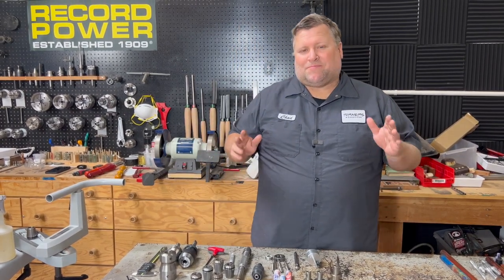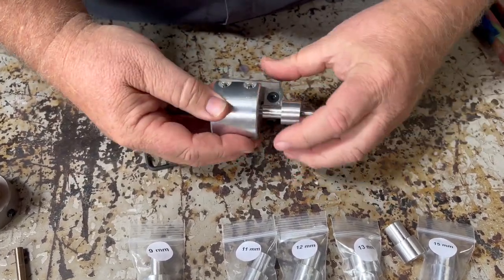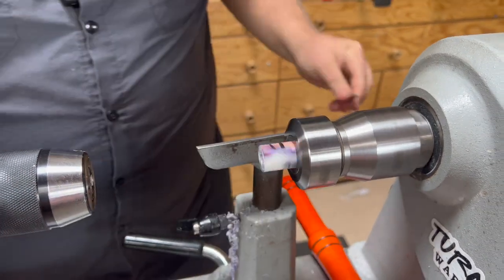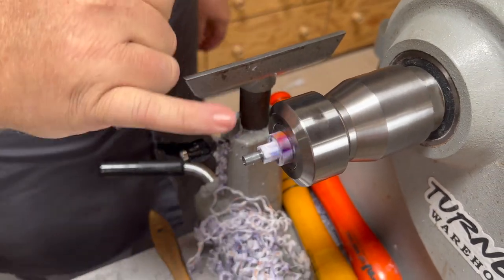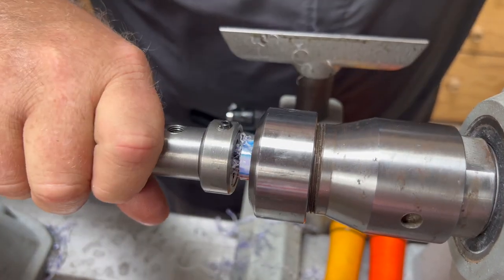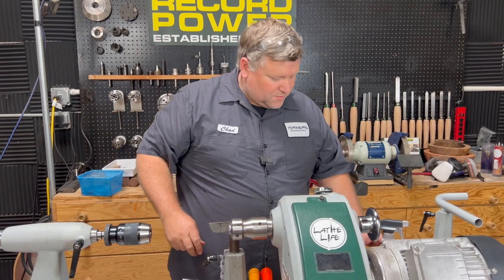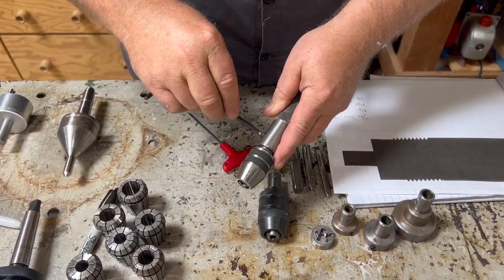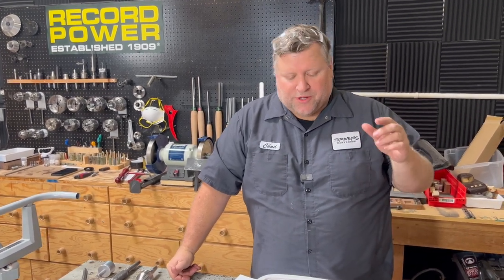Custom Pen Making for Beginners- Making the Section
Here are the specs as well as links to all the products!

Specs for the section:
Section measurements
30mm long
7.6 threads with 23 mm for front section

Drill bits
9/32 through the body
5/16 for 13.15mm deep
21/64  for 2.3mm deep
3/8 bit for 1.25 mm deep

Cap and body specs from the last video:
Blank sections were cut to these lengths:
Cap 3.42”
Body 4”
Section 1.75”

For the Cap:
12.2mm drill bit drilled 58mm deep
M13 tap

For the body:
9mm  drill bit 73 mm deep
Cap threads on the body m13
Section threads on the body (for the section) M10x1